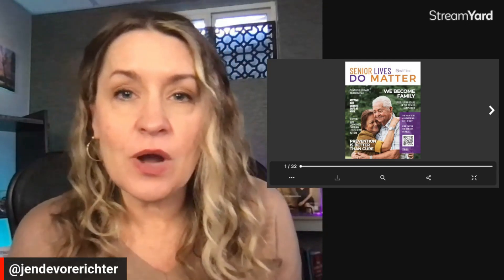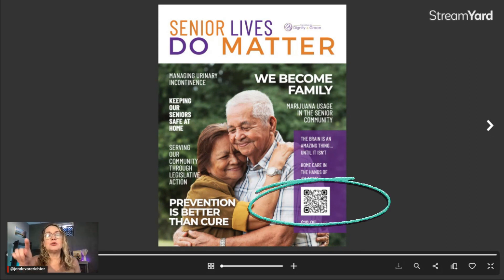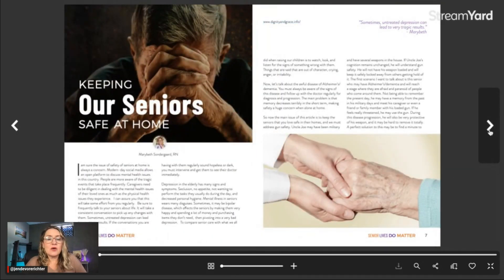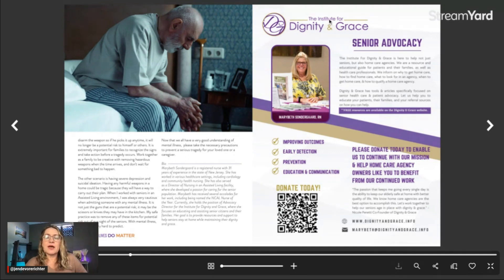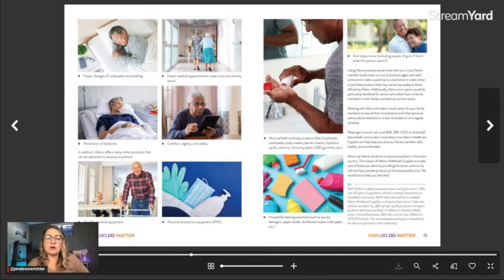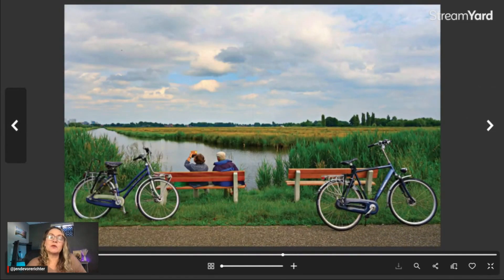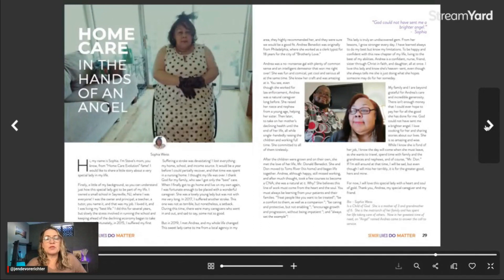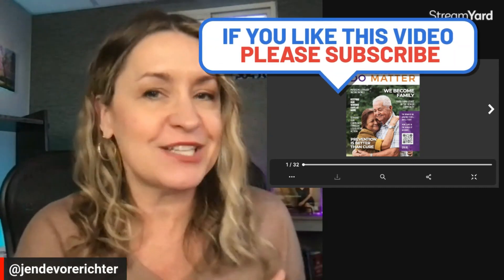Publisher Reveals What Makes a Good Digital Magazine Design Layout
Are you a digital magazine publisher or designer looking to create visually appealing publications? Discover the secrets to a successful digital magazine design. But be prepared, as the new information at the end will leave you questioning everything you thought you knew about magazine design.

In this episode, you will learn about:

Mastering design elements to create captivating digital magazines that keep readers engaged.
Crafting an appealing cover photo that draws readers in and sets the tone for the entire magazine experience.
Understanding the importance of article layout to ensure a seamless and enjoyable reading experience for your audience.
Implementing effective advertisements in magazines to maximize engagement and revenue potential.

Jen DeVore Richter is an experienced digital magazine publisher who has a passion for creating visually appealing publications. With her expertise, she understands the important elements of a good digital magazine design layout. She knows that a captivating cover photo, clear masthead, and compelling teasers are essential to grab the reader's attention. Jen also emphasizes the importance of matching the photography and layout to the target audience's interests and needs. She believes in modern simplicity, easy readability, and maintaining a consistent design throughout the magazine. Jen's insights and tips will help digital magazine publishers and designers create engaging and effective layouts that effectively communicate their magazine's promise to readers.

📚 [Resources]

✨ [About Jen DeVore Richter]

Jen DeVore Richter has been featured on top shows and stages for marketers including Dan Kennedy’s Magnetic Marketing stage, Video Marketing World, ClickFunnels radio, and Think Media Podcast.

With a background working for NASA at Kennedy Space Center and a master’s in business management, her career expands over several industries including television, advertising, speaking, and magazine publishing.
She holds a Master of Arts (MA) in Business Management and a Bachelor of Arts (BA) in Communication Arts/Public Relations.

Jen works as an Outsourced Chief Marketing Officer (CMO), Marketing Consultant, and Professional Speaker.

I hope you enjoyed this video as much as I enjoyed creating it. 👍